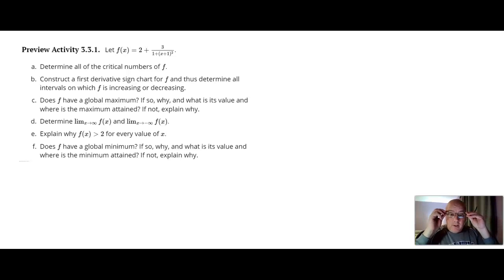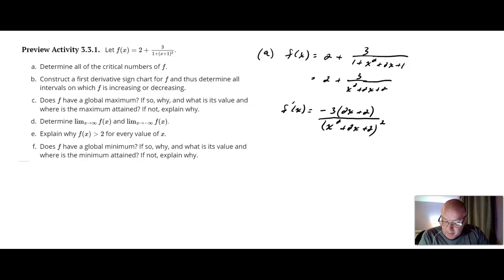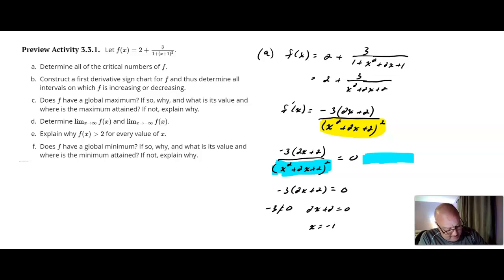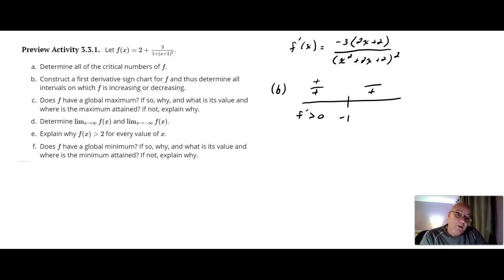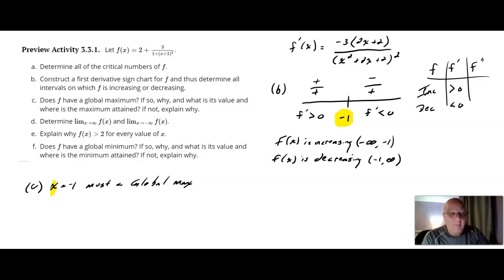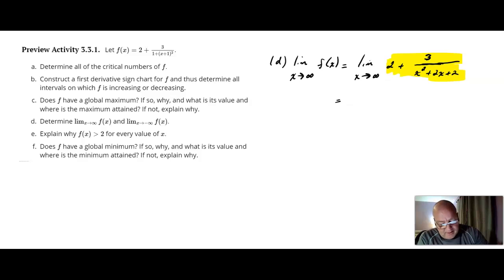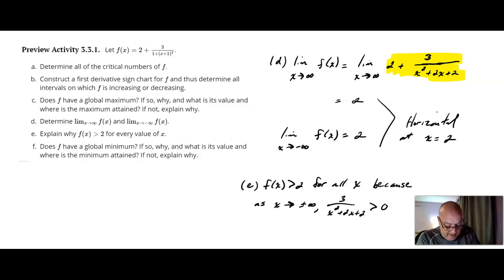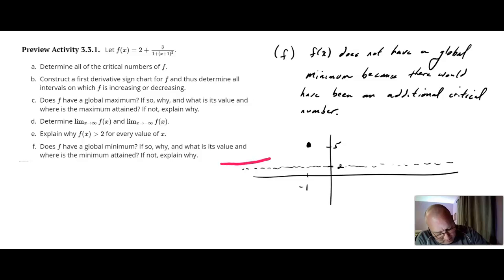PA 3.3.1 Solution